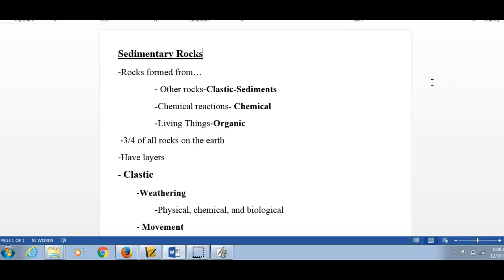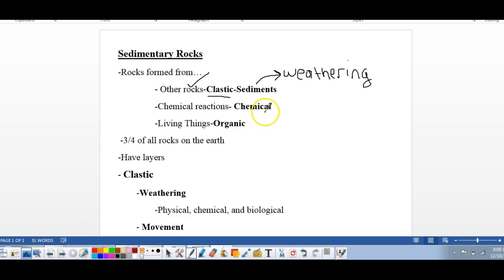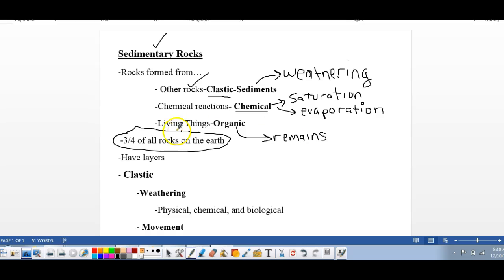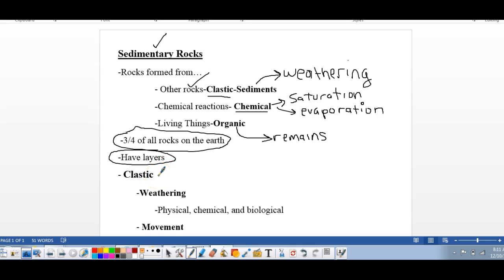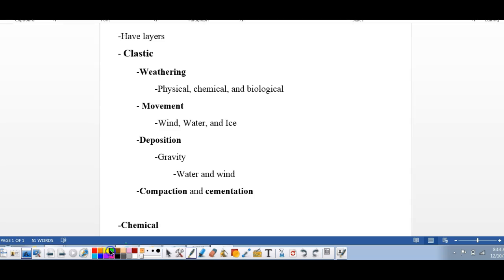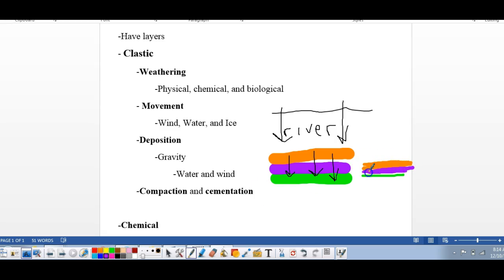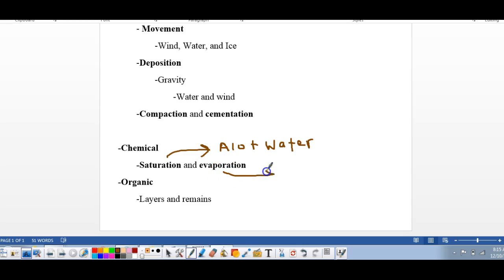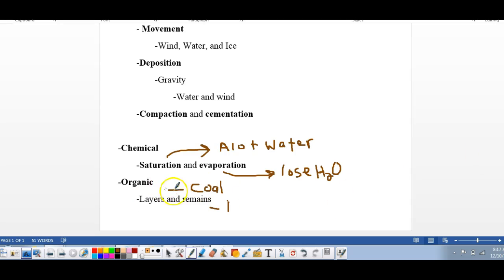Sedimentary Rocks Intro